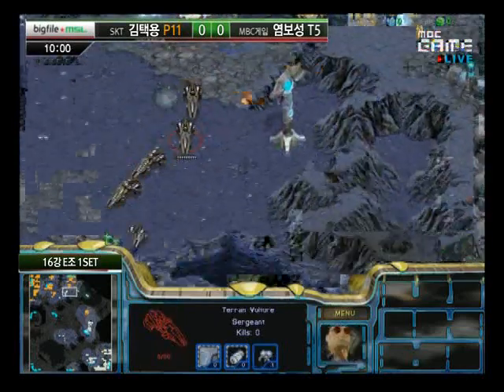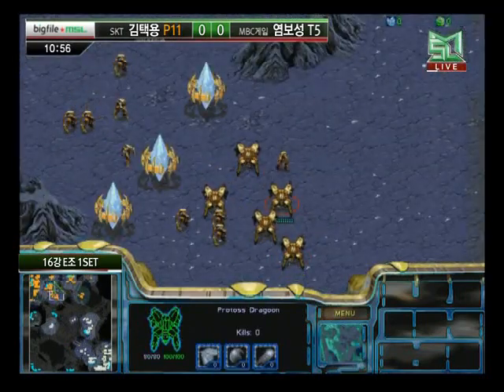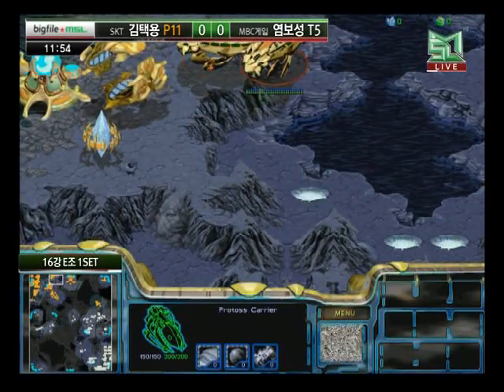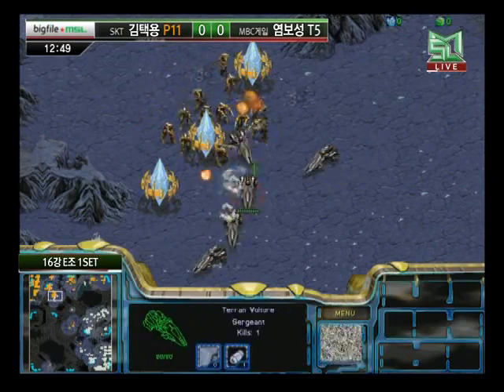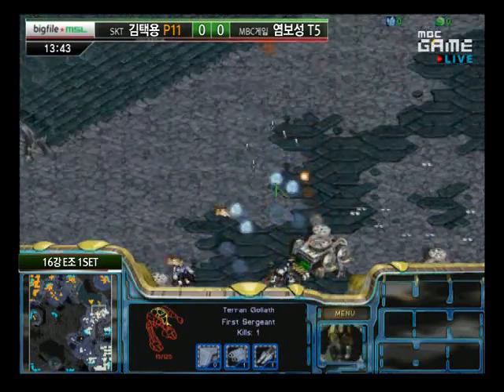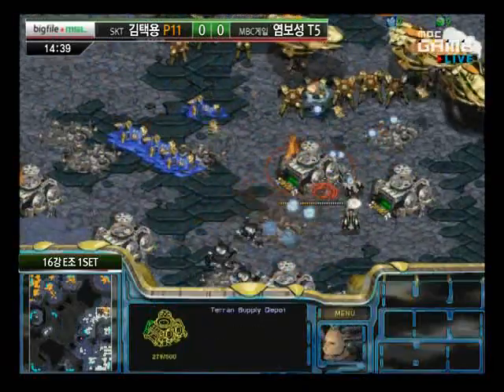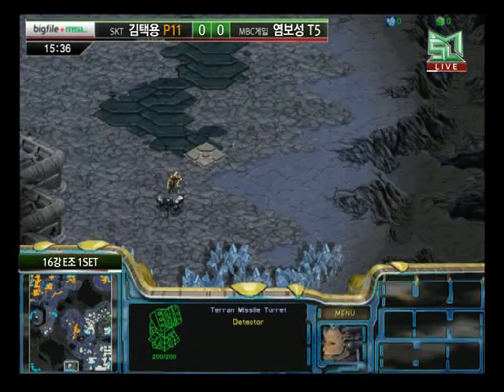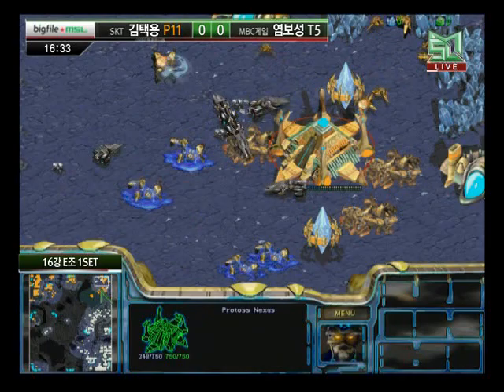Sea vs Bisu @ Bigfile MSL Ro16 Game 1 (Part 2 of 3)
July 22, 2010 1set Ro16, Group E on Bigfile MSL 2010 Bisu[Shield] (Orange Toss) SKT T1 .vs Sea[Shield] (White Terran) MBCgame HERO Map : PolarisRhapsody